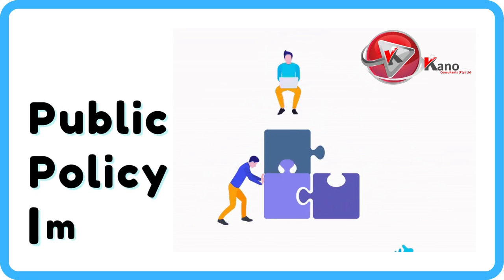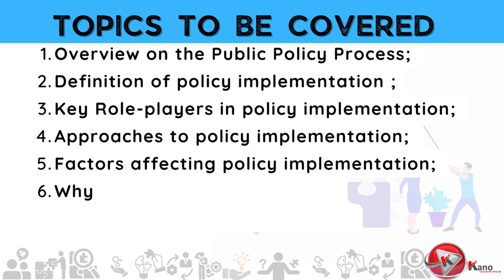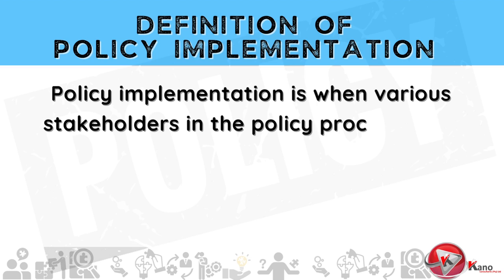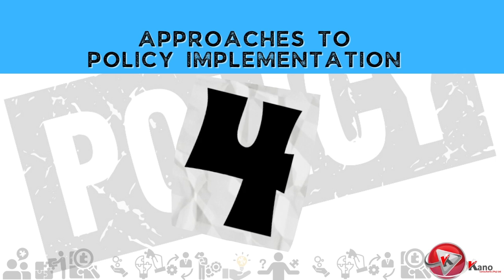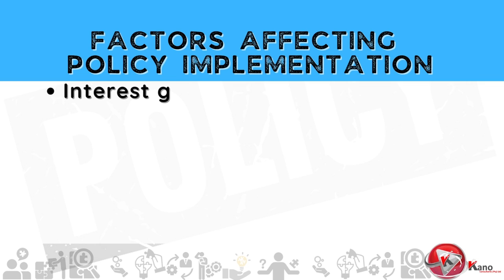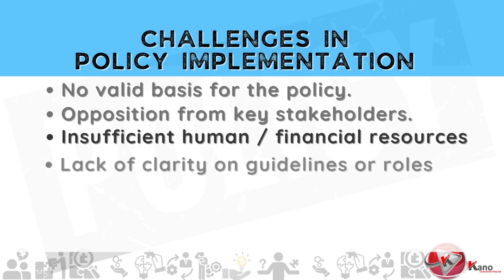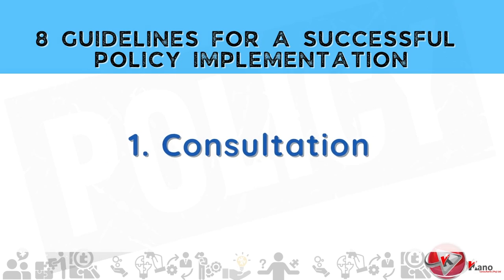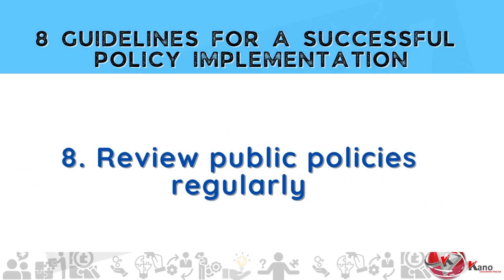Policy Implementation Explained | 8 Important Tips To Improve Public Policy Implementation | Video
Public Policy Implementation is a set of activities that the government undertakes to achieve the goals and objectives set out in government’s policies and policy statements.

In this video, we aim to provide guidelines on How governments and other stakeholders, can Improve their Public Policy Implementation.

In this video, we will discuss Public Policy Implementation:
0:00 Introduction
0:26 Welcome To Public Administration 101
0:40 Other Related Videos
1:23 Topics to be covered
2:07 Overview on the Public Policy Process;
3:11 Definition of policy implementation;
3:57 Key Role-players in the process of policy implementation;
5:30 Approaches to policy implementation;
7:00 Factors affecting policy implementation;
7:40 Challenges in policy implementation;
11:00 Guidelines to a successful policy implementation.

1#:~:text=Policy%20implementation%20is%20generally%20defined,in%20policy%20statements
%20%5B1%5D